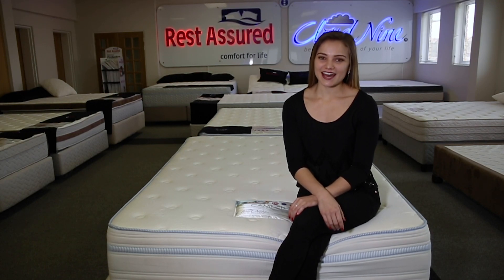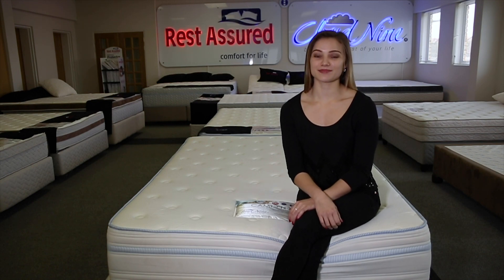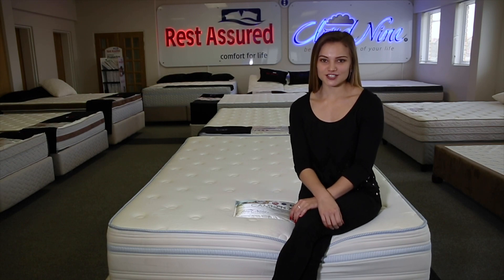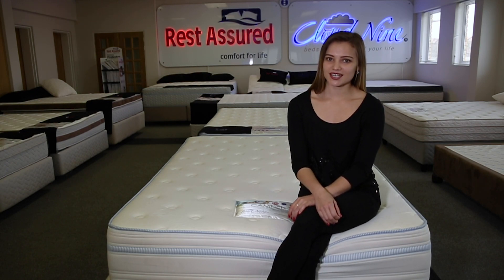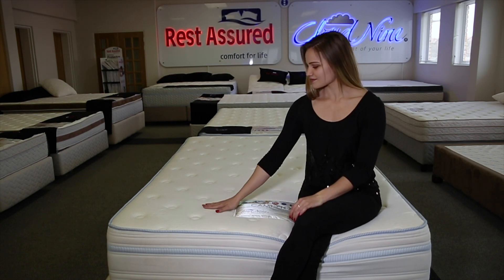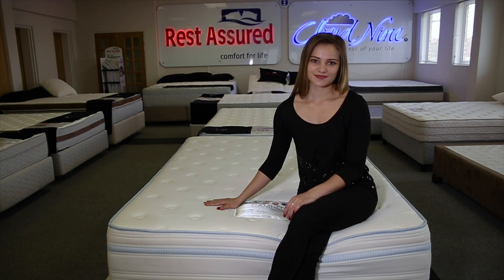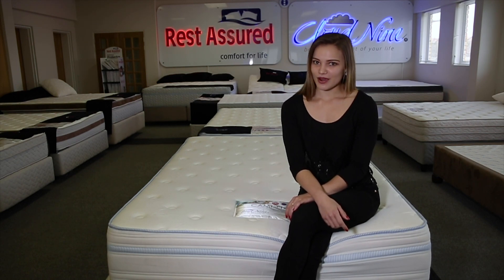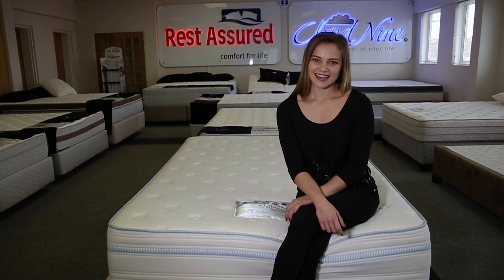Cloud Nine Comfort Plush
Facts & Features:

Luxurious soft touch Poly-cotton knitted cover
High density Visco-Elastic and buoyant Polyurethane foam layers
High density reconstituted foam Posture Support Core corrects your sleeping posture to ensure perfect support
Zero movement transfer
Allergy free & 100% odour free
Completely stable, non-toxic & hygienic
No Turn mattress
15 Year Warranty
110kg per person

Comfort Level: 3/5